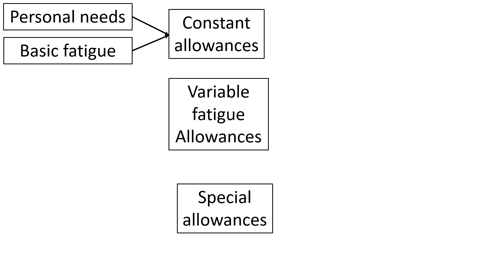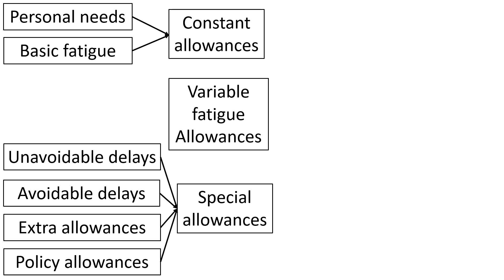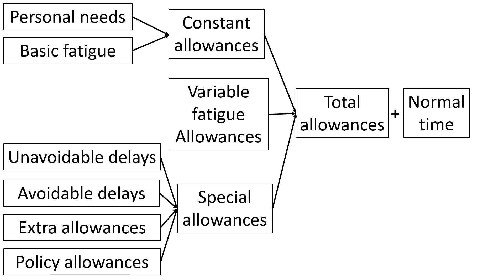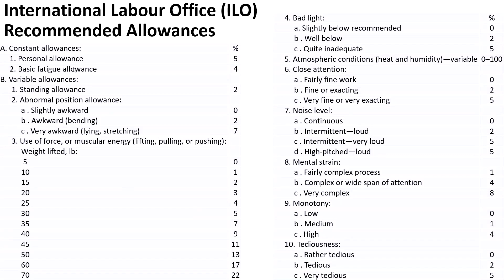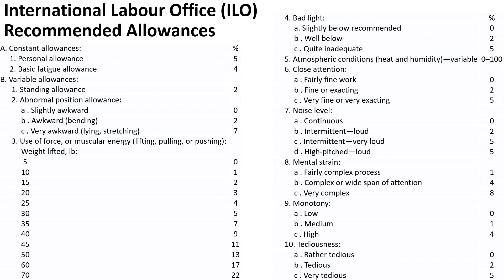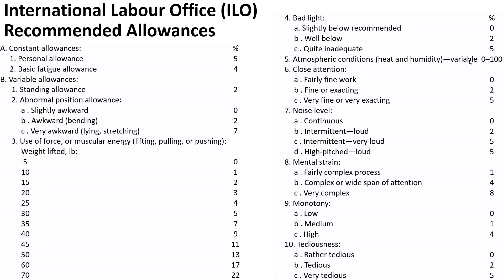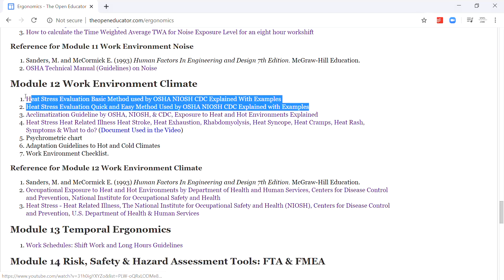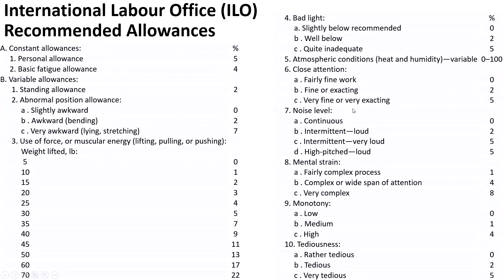Allowances in Standard Time Calculation Explained with Examples in Time Study and work Measurement